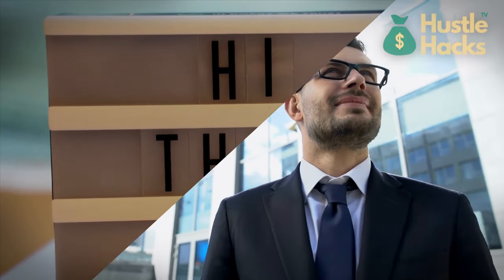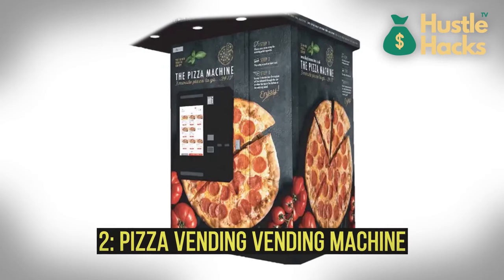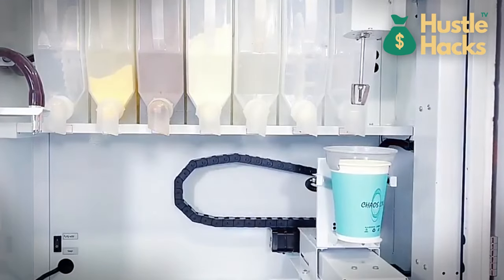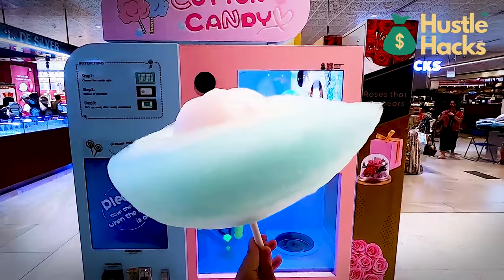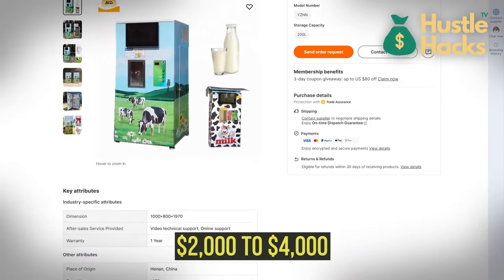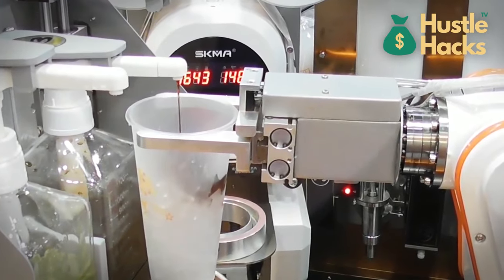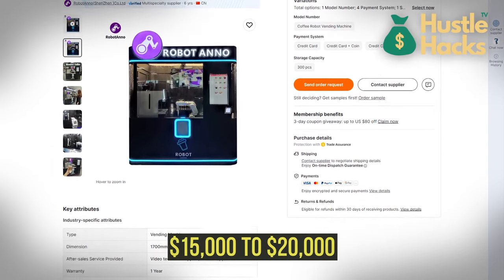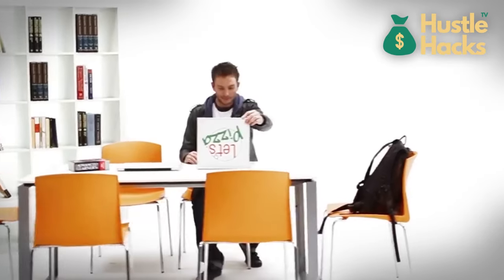Top 9 Vending Machine Business Ideas in 2024 (Buy on Alibaba)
🚀 Embark on Your Vending Machine Business Adventure! 💰 Dive into the world of innovative vending machines, discover their estimated costs, and gain practical insights to transform these cutting-edge concepts into lucrative ventures. From robotic cocktail makers 🍹 to pizza vending wonders 🍕, and even health-focused protein shake dispensers 🥤, we'll guide you through it all!

Plus, we'll explore delightful cotton candy machines 🍭, flower bouquet vendors 💐, raw milk dispensaries 🥛, boba tea makers 🍵, and time-saving balloon inflation wonders 🎈.

1. Robotic Cocktail Making Vending Machine
2. Pizza Vending Vending Machine
3. Protein Shake Vending Machine
4. Cotton Candy Vending Machine
5. Flower Bouquet Vending Machine
6. Raw Milk Vending Machine
7. Boba Tea Vending Machine
8. Balloon Vending Machine
9. Robotic Coffee Making Vending Machine

Don't miss this opportunity to explore diverse business ideas and learn how you can kickstart your own Vending Machine Business journey today! 🌟